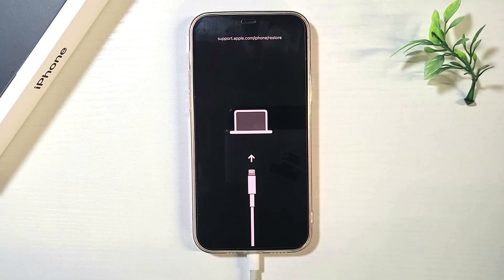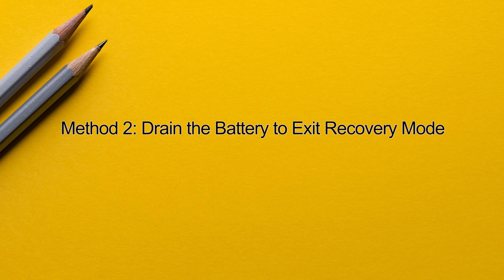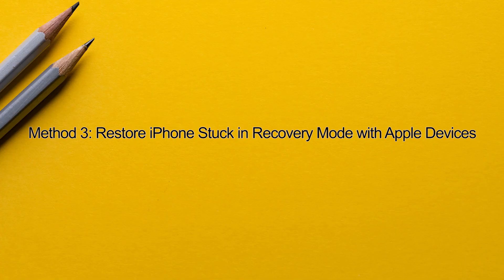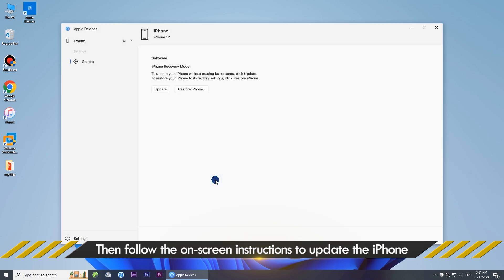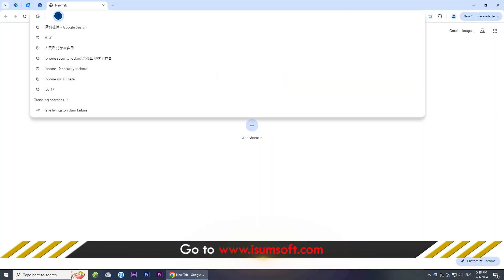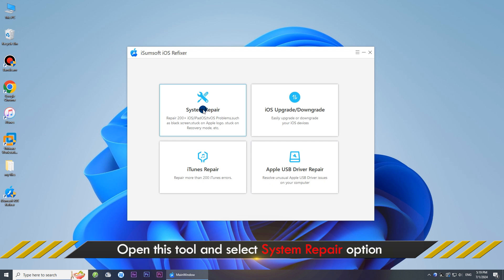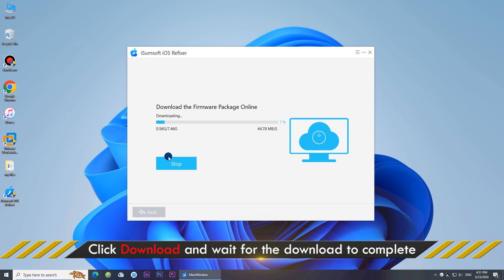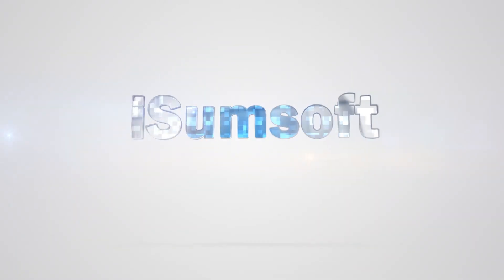iPhone Stuck in Recovery Mode and Won’t Restore? Here’s the Fix! [Top 4 Ways 2024]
Your iPhone is stuck in recovery mode and won’t restore or update? iPhone won’t restore in recovery mode? This video shows you four effective ways to fix this problem.

If the usual methods don't work, get iSumsoft iOS Refixer to fix an iPhone stuck in recovery mode without losing data.

6 Ways to Fix iPhone Stuck in Recovery Mode Won't Restore

00:17 Method 1: Force Restart iPhone to Exit Recovery Mode
00:51 Method 2: Drain the Battery to Exit Recovery Mode
01:34 Method 3: Restore iPhone in Recovery Mode with Apple Devices
02:34 Method 4: Fix iPhone Stuck in Recovery Mode with iSumsoft iOS Refixer (Free Download